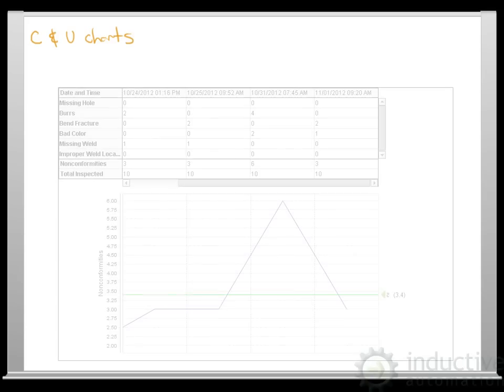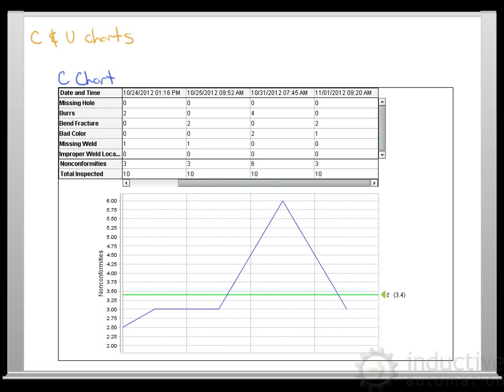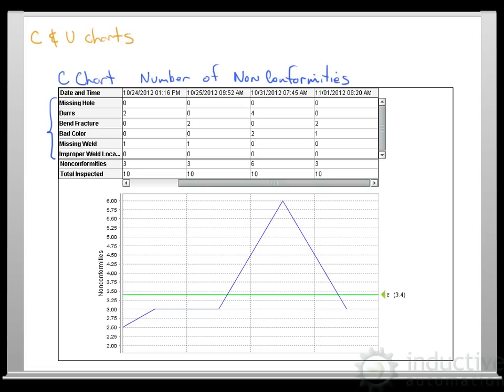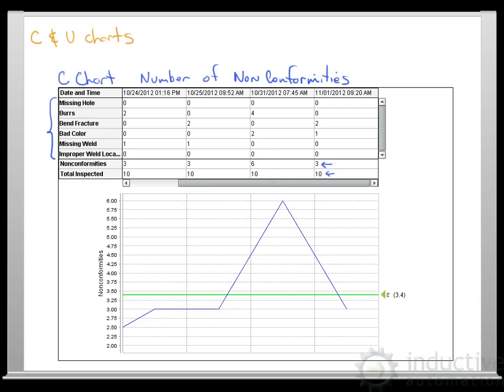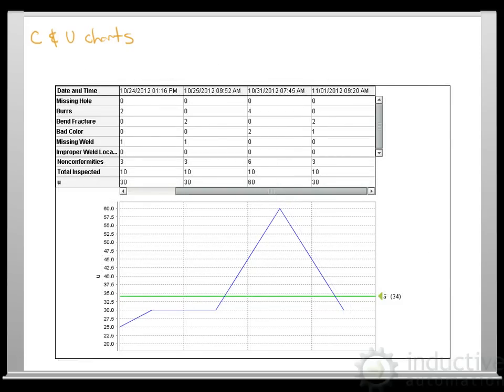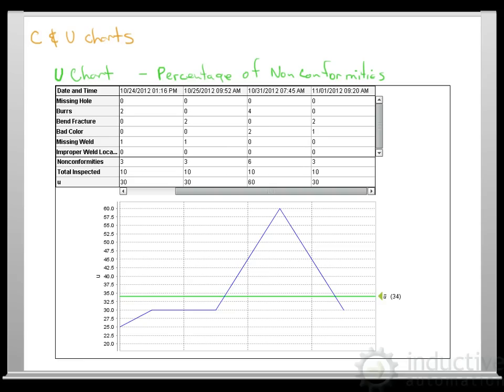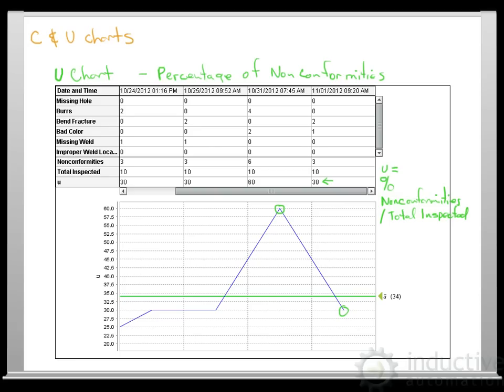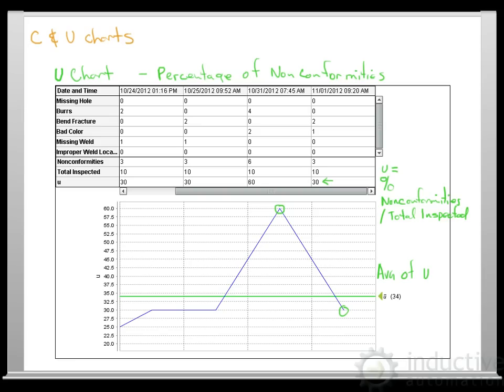SPC Chart C and U